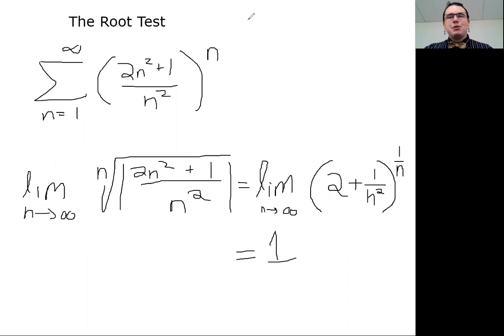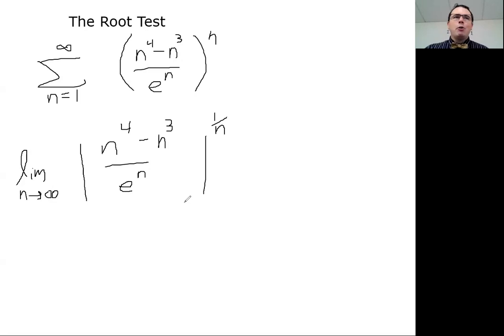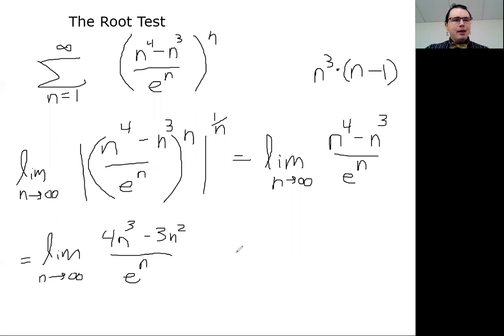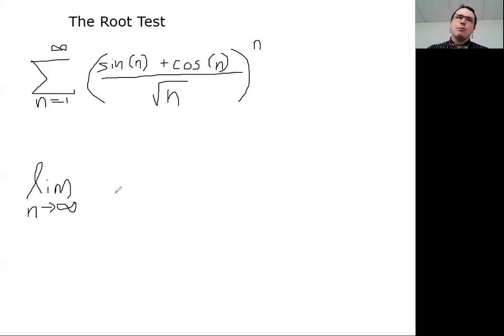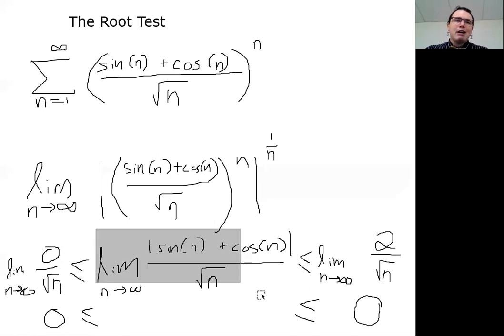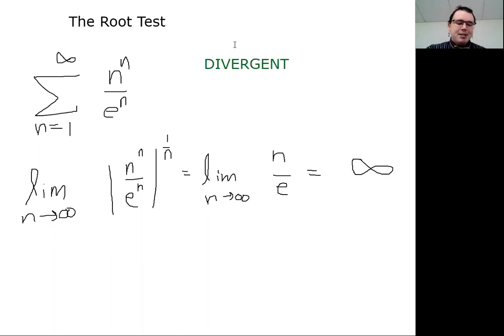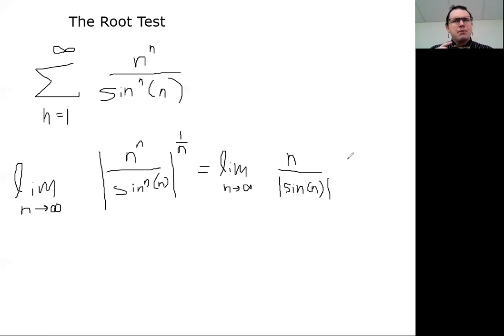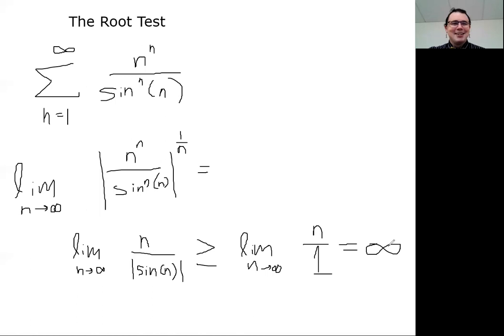Root Test 2